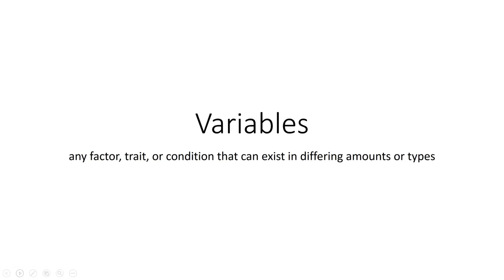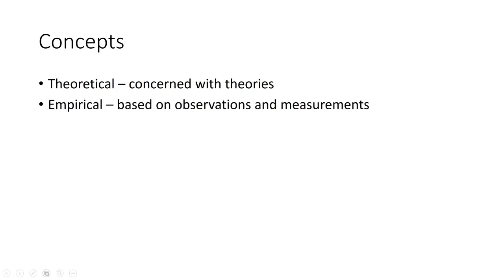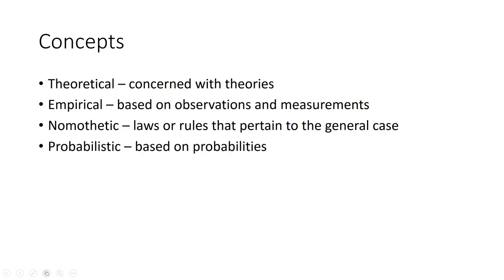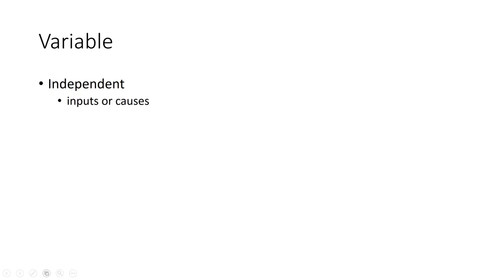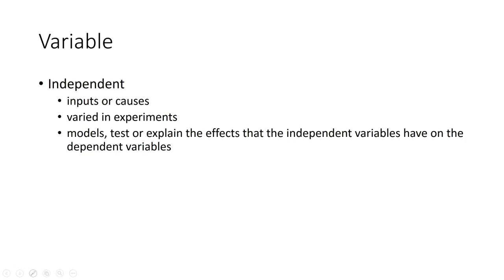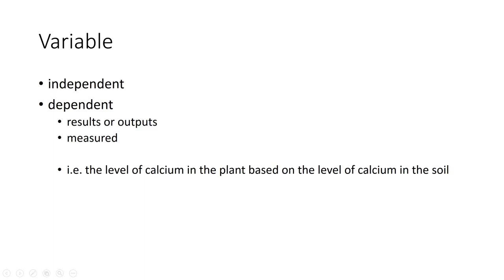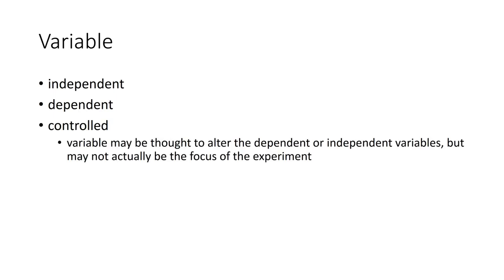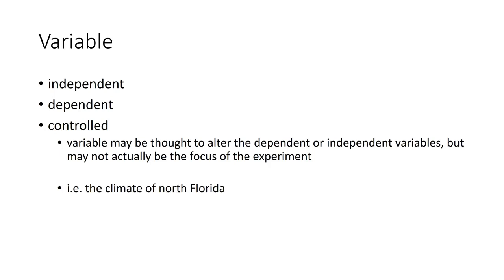Variables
Variables are a very important part of research as they must be controlled in order to get meaningful results.